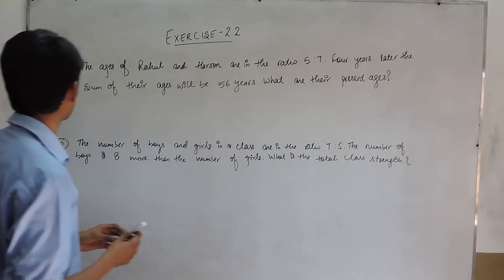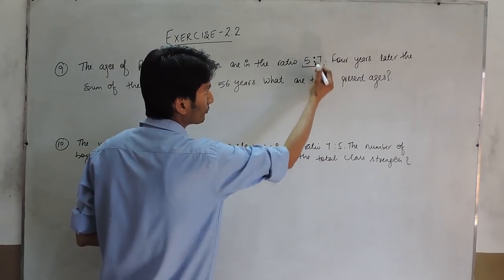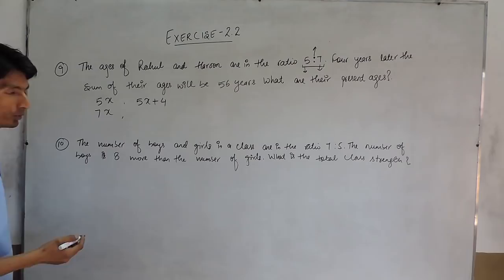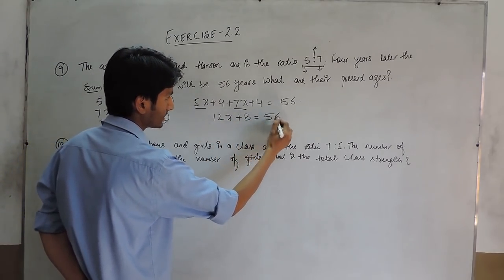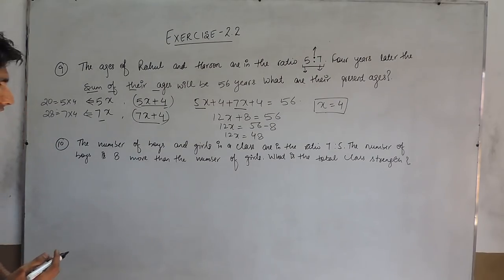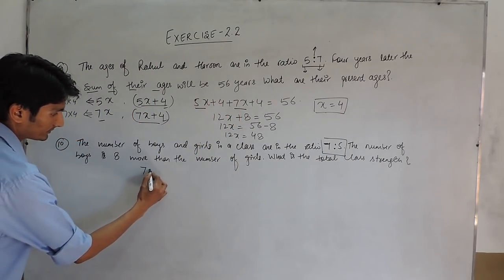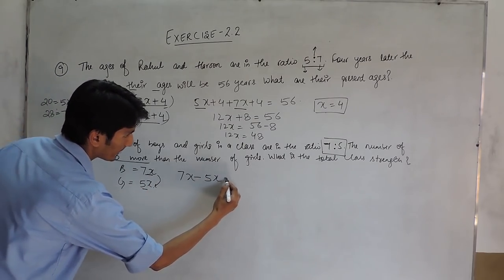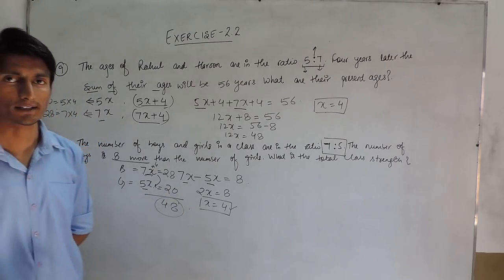Exercise 2.2 (Question 9, Question 10) NCERT Solutions for Class 8 Maths Chapter 2 Linear Equations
In this video we are solving class 8th NCERT - Chapter 2 Linear Equations Exercise 2.2(Question 9 and 10).